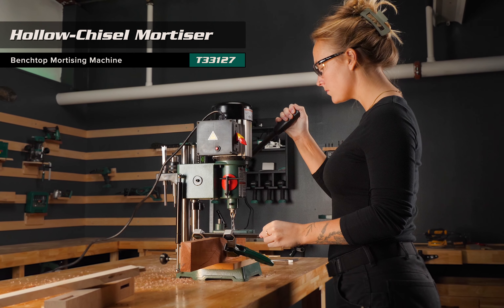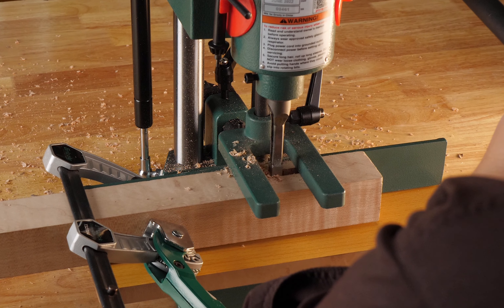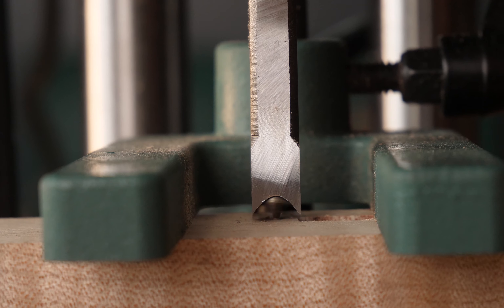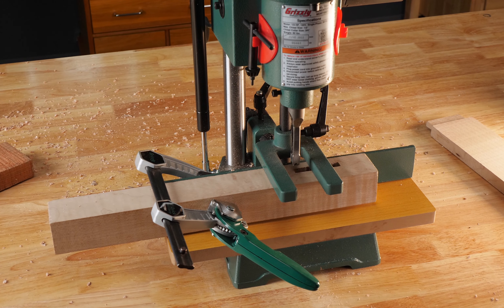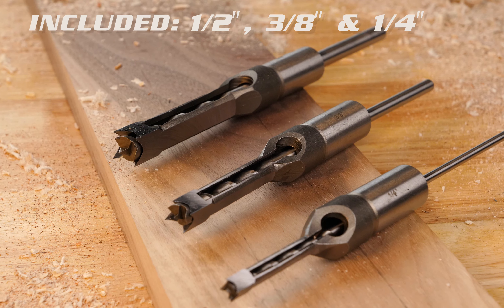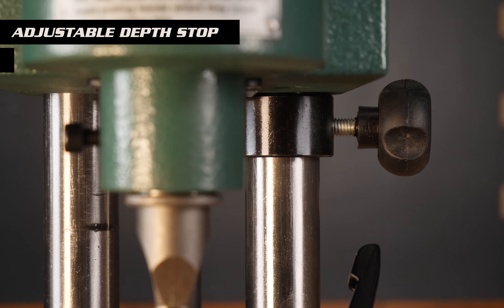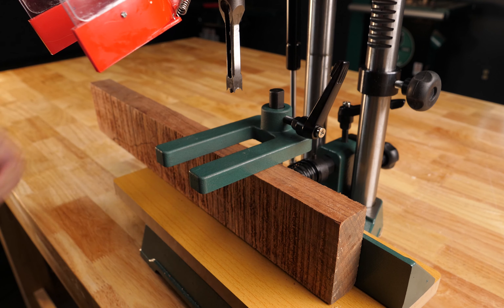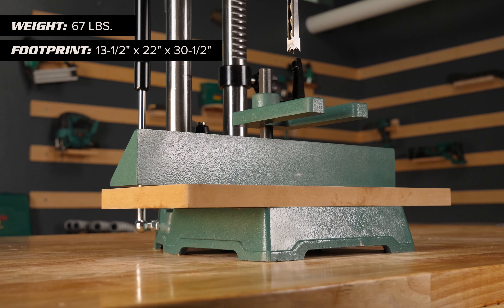Check out the Grizzly T33127 Benchtop Hollow-Chisel Mortiser!💪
This powerful tool is perfect for craftsmen and woodworkers who need to create accurate and clean cuts on their mortise and tenon joints. ⚙️ The benchtop design fits comfortably in your workspace, while the rack-and-pinion system allows for smooth drilling action with minimal vibration.

With durable construction and easy-to-use controls, the Grizzly T33127 Benchtop Hollow-Chisel Mortiser is an excellent investment for any woodworking enthusiast.